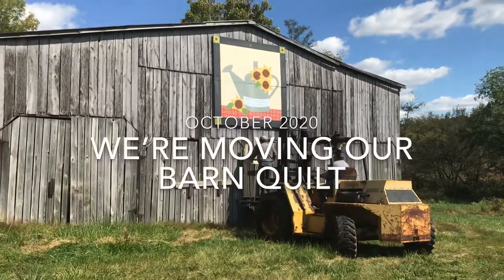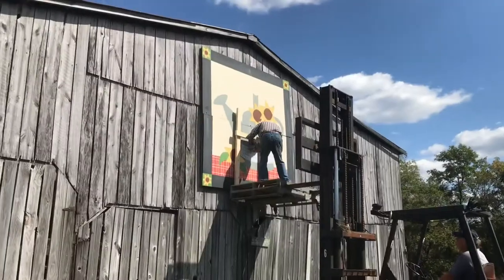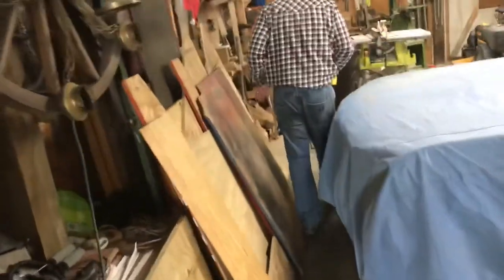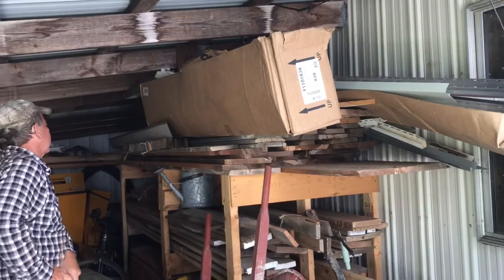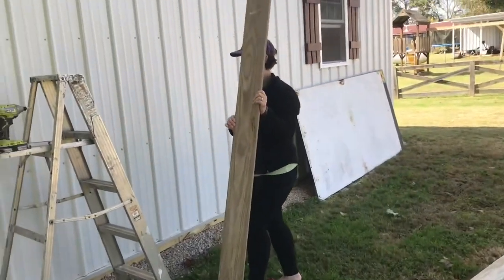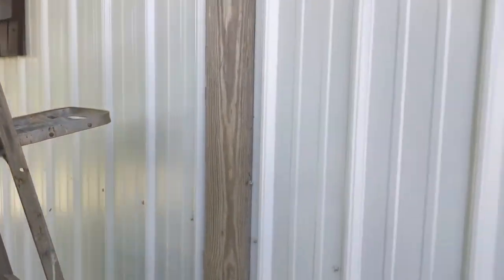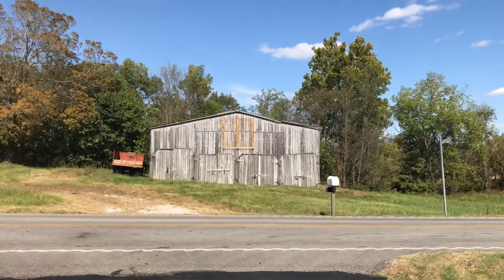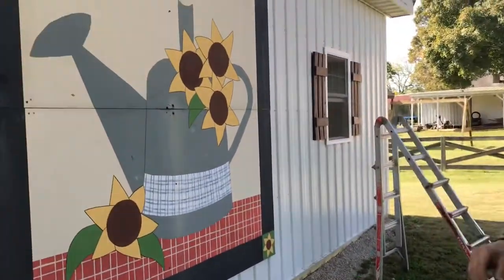Moving our Barn Quilt to a new location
Last year we sold some property. The barn on the property had a painted QUILT on it that we had put up several years ago. The new property owner agreed to let us move the quilt when we were ready.
 We are finally able to remove the quilt and put it on our new detached garage.  With some help from a friend and a forklift the Quilt is now at its new home

Thanks for watching Creekview acres,  We have videos on lots of subjects including: Vintage TV Repair,  Classic Car Restoration, Working outside with our Tractor,  Reviews on items weve bought, Repairs around the house and videos of life events such as Vacations.